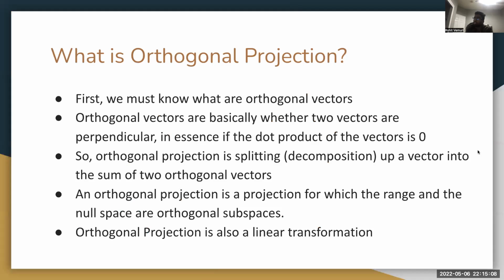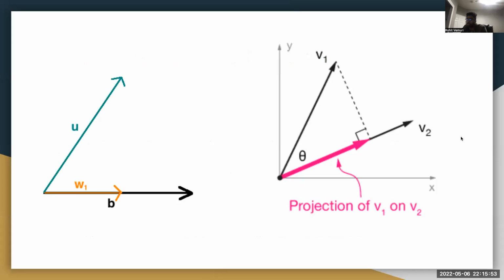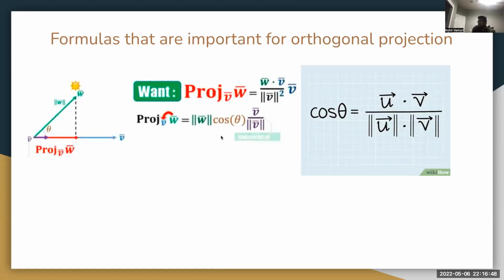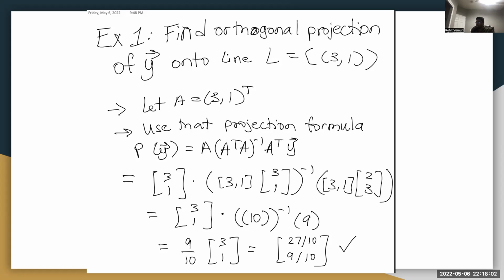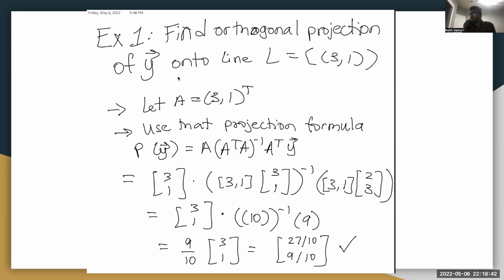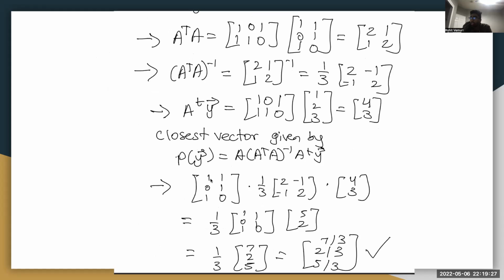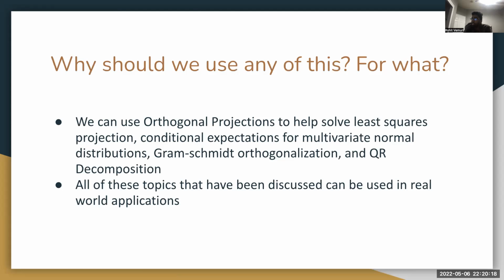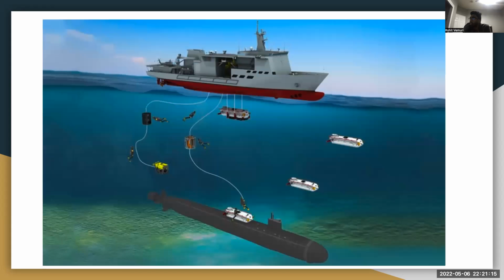MATH141VideoProject2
Here is my second video project for Math 141